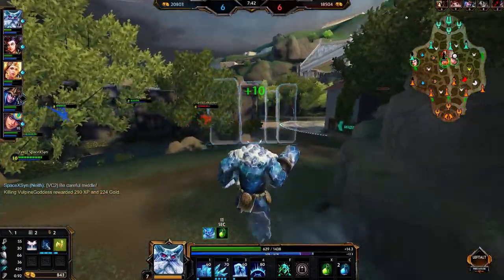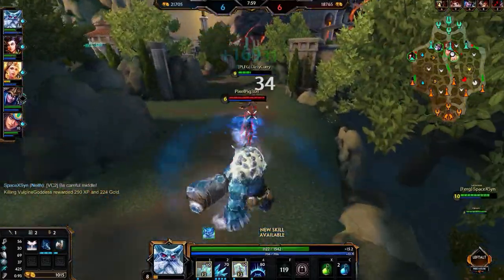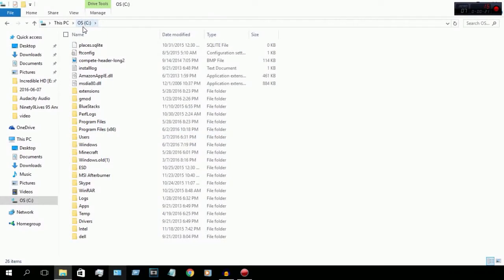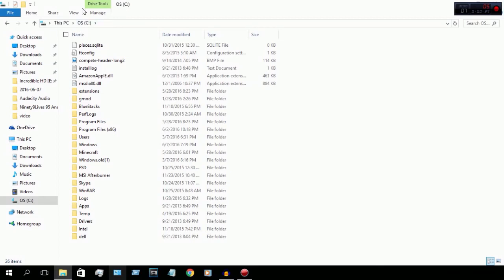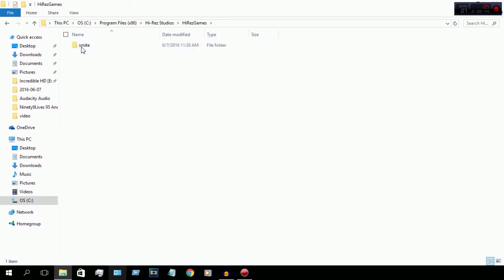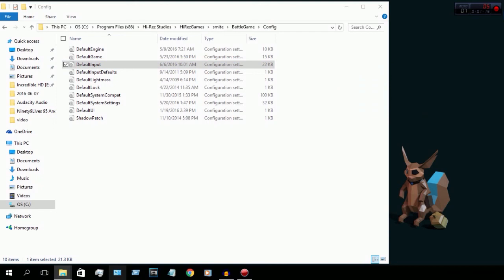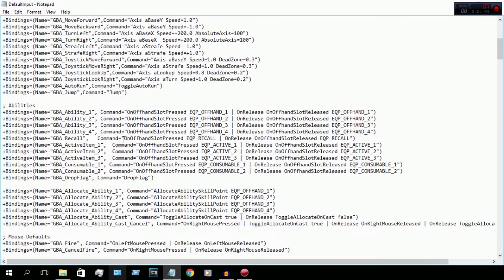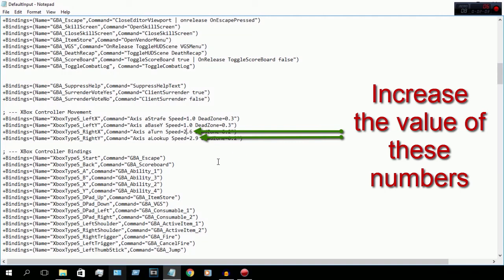(Old) Smite: How To Change Xbox Controller Sensitivity On Windows PC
UPDATE: The new and updated video can be accessed by this Check it out!

MARKS INSANE made directions for STEAM Smite users. I pinned the comment so everyone can see these steps before you watch the video!!! Thanks again MARKS INSANE!!!

This video is a follow up of a previous tutorial showing how to set up Xbox One controllers, but it's also a different topic in a sense that it talks about the steps on how to change the sensitivity on Xbox controllers while playing Smite on the PC.

Alex Doan - Shooting Stars (feat. Kédo Rebelle & Chloe Dolandis)

Yes, I have the license for the Ninety9Lives 95 Another Castle album.

Outro: Tobu-Cacao
A great artist and musician so check is channel out!

Add me in smite: MuddaAsian

Ever felt like you had sleeping problems after gaming for long hours all day? Ever had insomnia too? Well, NoScope Gaming has the best products to relieve your problems! Their glasses provide protection from harsh, blue light that are always emitted from electronics!

Click on my link for a discount off purchases on these awesome glasses!